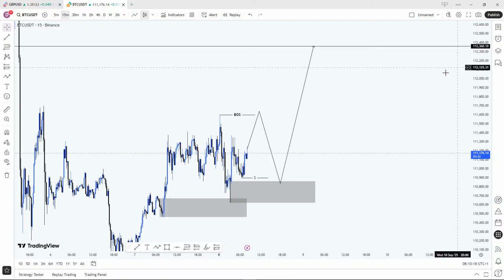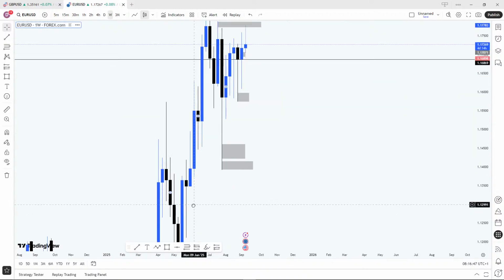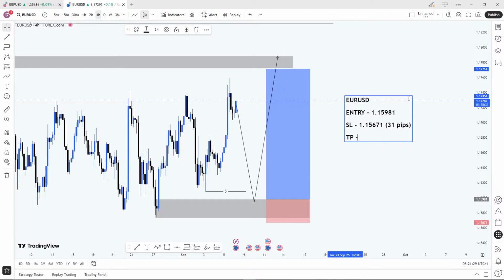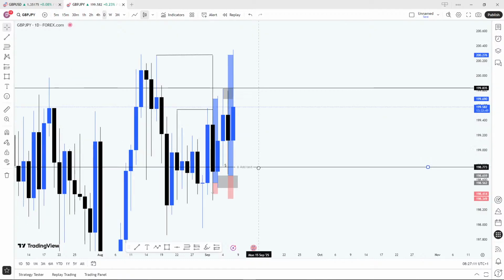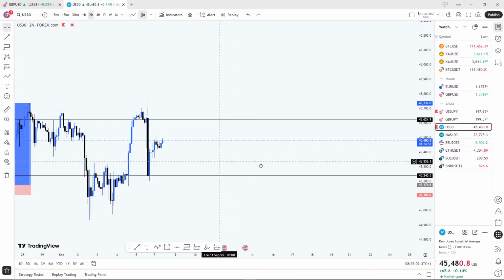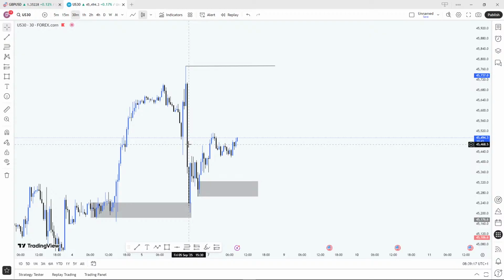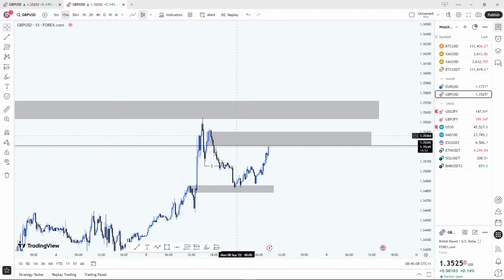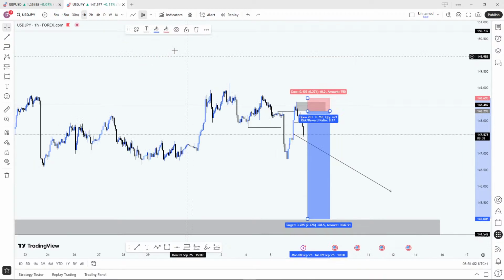Live Trading Gold, GBPJPY, GBPUSD and BTCUSD